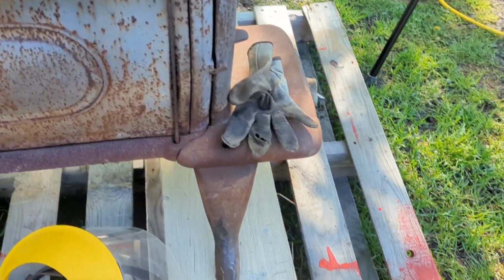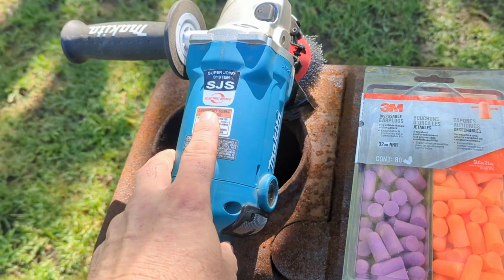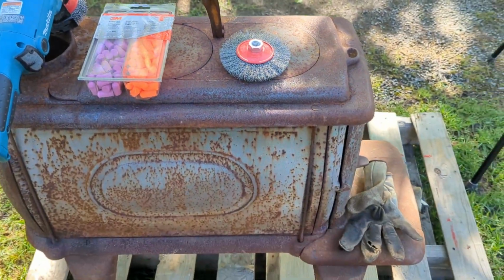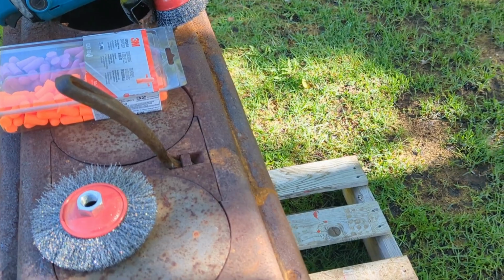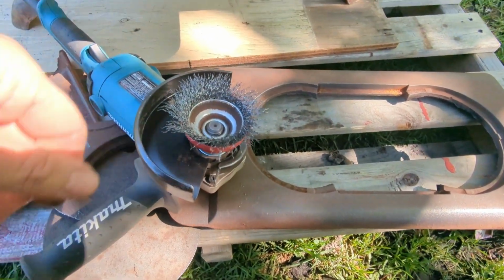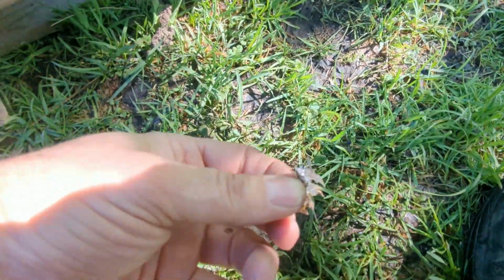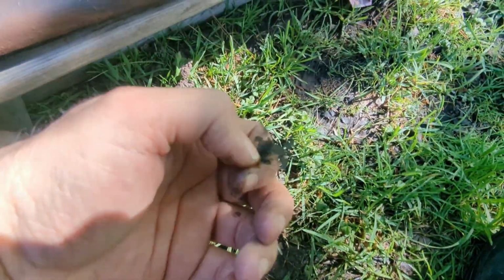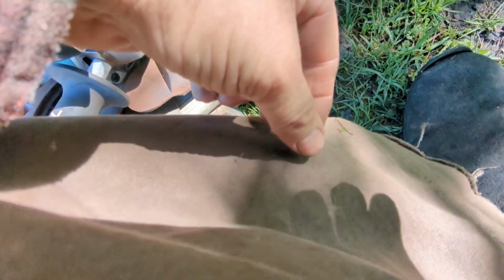68- Pot belly wood stove restoration part 2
This is about the restoration of an old pot belly box wood stove.  The age of this wood stove is unknown.  The previous owner told me he found it in an old barn.  He had it for many years and used it at least 3 years to heat his green house.

Being in a greenhouse for 3 years did not help its rusting condition.  it is very rusted and deeply pitted.  However the metal is still very thick and it will make a fine wood stove when it is properly restored.

It is not a museum piece as the rust is very deep.  However it could be restored to a fully functioning state.